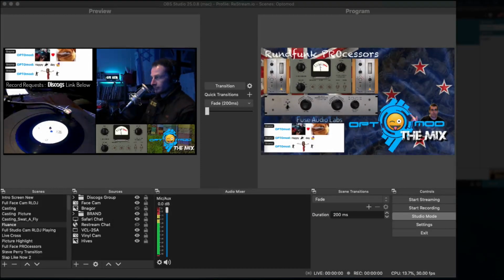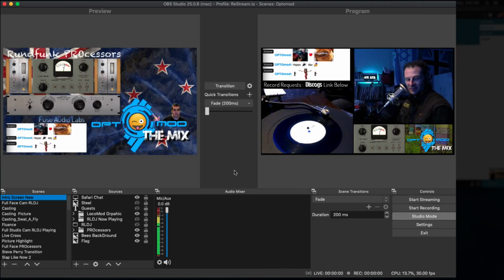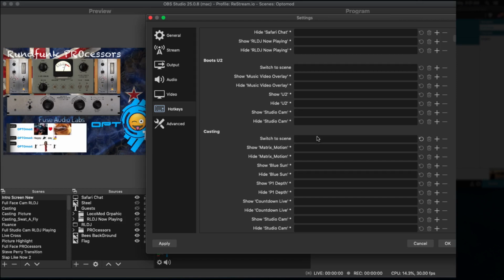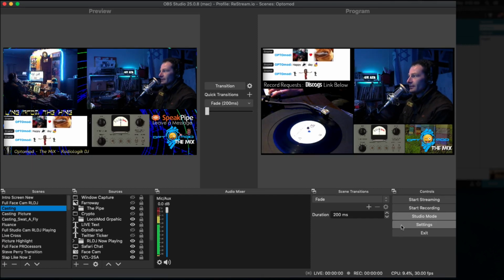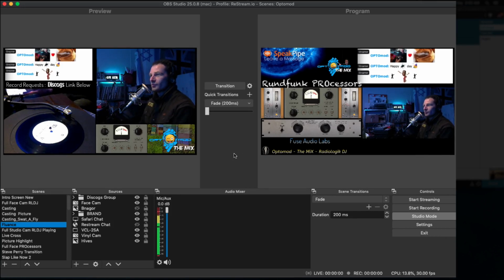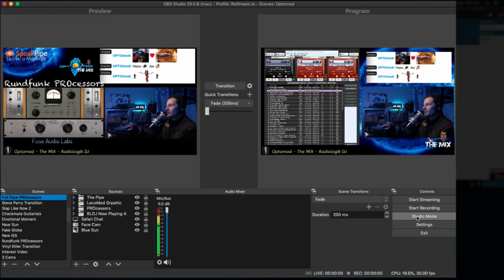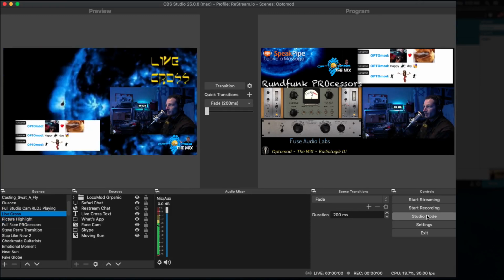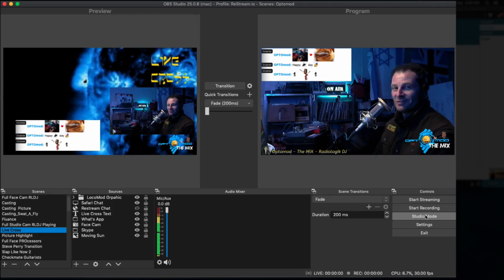How To - OBS Hot Keys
Easy Set Up of Scene switching Hots Keys in OBS.

**You Can Earn free BAT Here **
Link to Brave Browser.

Please also consider a Monthly BAT contribution to My channel if you found this video useful.